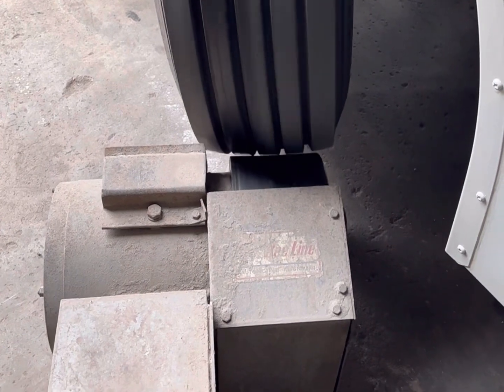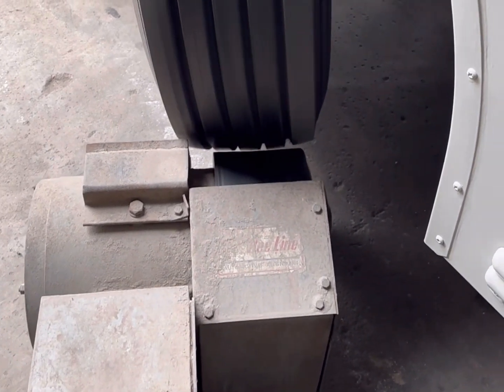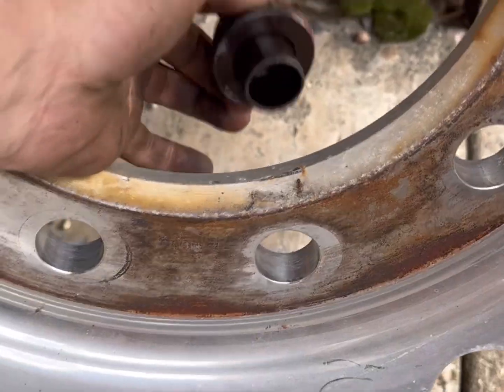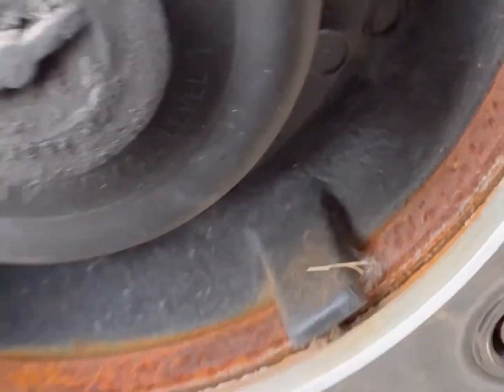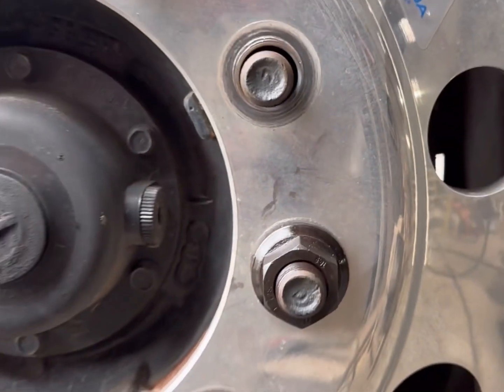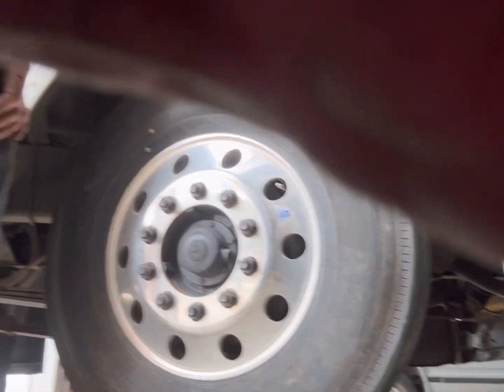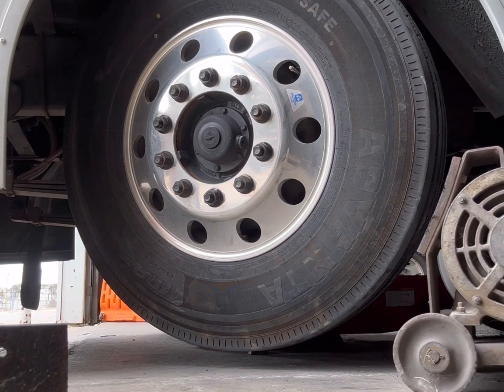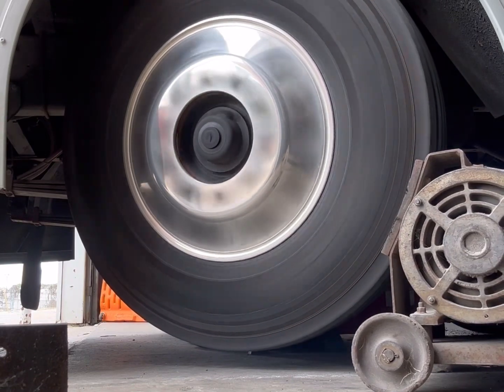Easy tire alignment tricks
Easy alignment tricks for semi wheels can be as easy as a lug nut.